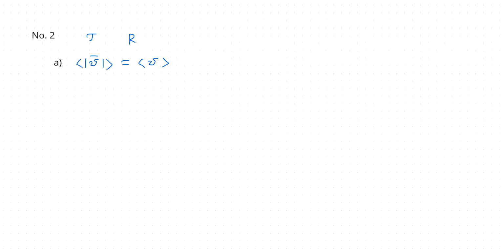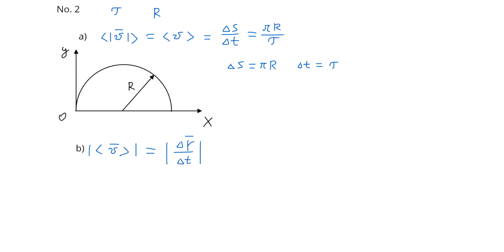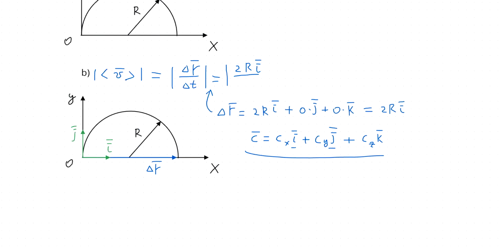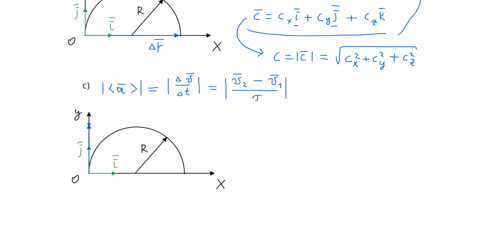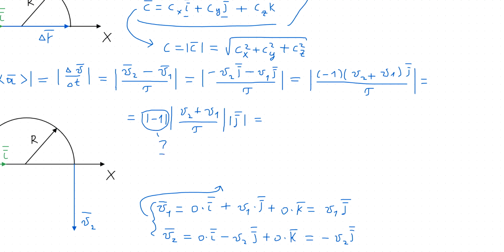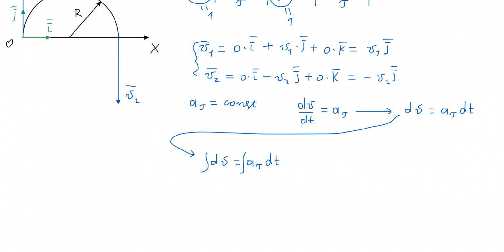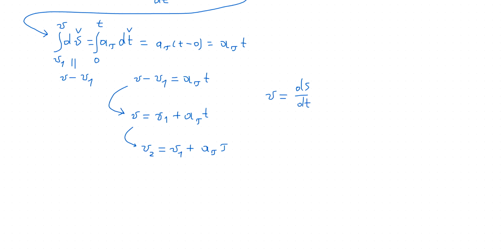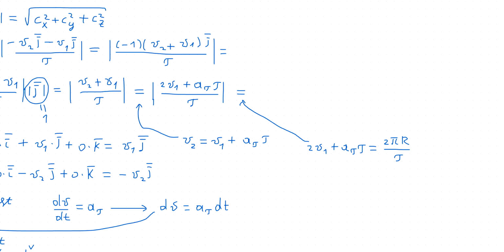11.09.2025 Practice: Kinematics.